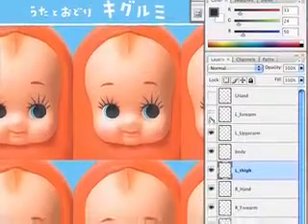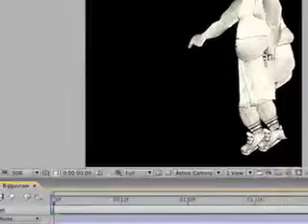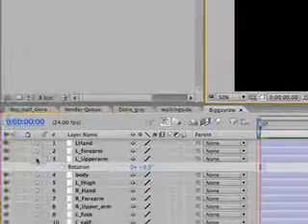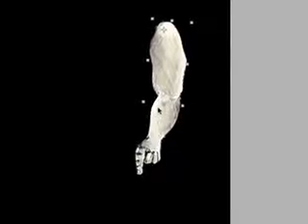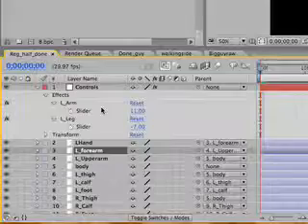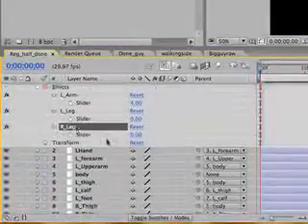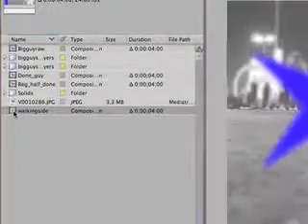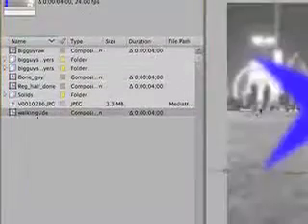Super quick cutout animation setup with After Effects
This is just a very rough overview showing the process using Photoshop and After Effects